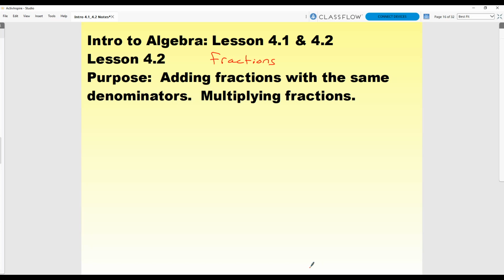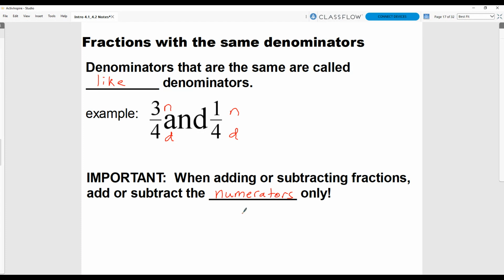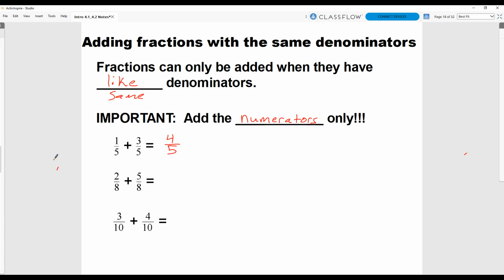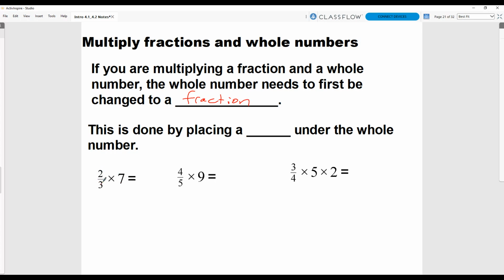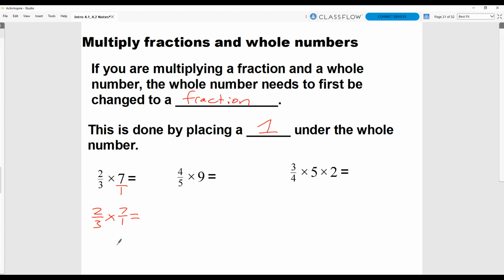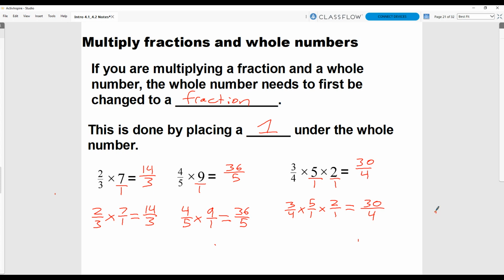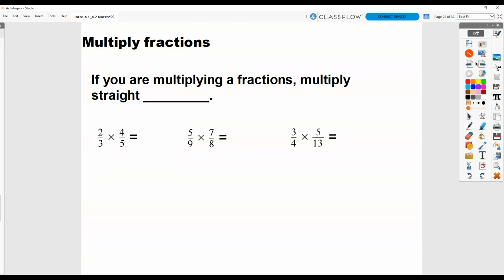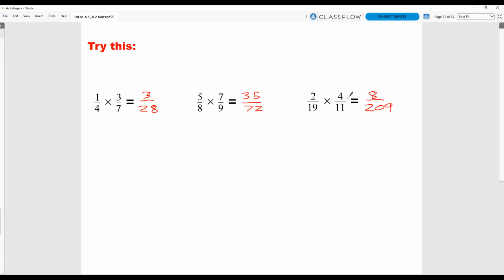Intro to Algebra Lesson 4.2